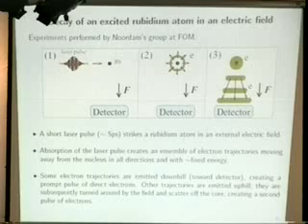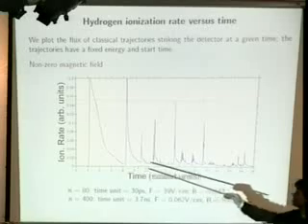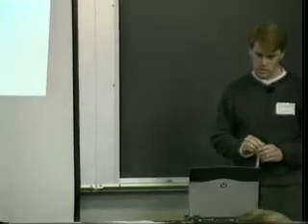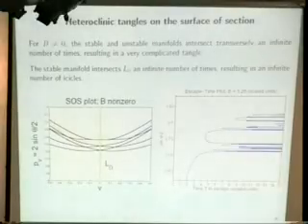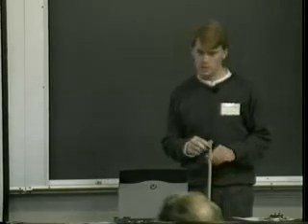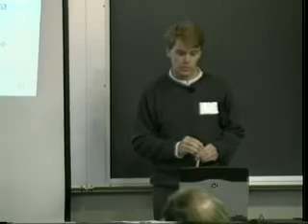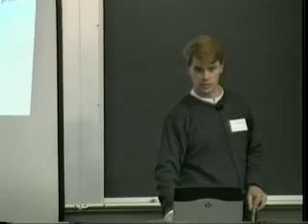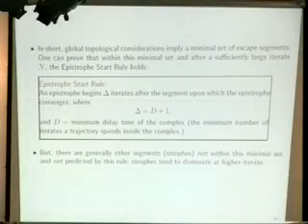Controlling Atoms with Lasers: Fractals & the Ionization of Hydrogen | A 2003 Lecture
An archival lecture from April 11, 2003, exploring the fascinating connections between laser physics, quantum mechanics, and fractal geometry. This video features Dr. Kevin Mitchell presenting his talk, "Pulse trains, fractuals and the ionization of hydrogen".

The lecture investigates how specially timed sequences of laser pulses, known as "pulse trains," can be used to control the ionization of a hydrogen atom. It reveals the surprisingly complex and fractal-like structures that emerge from this fundamental quantum process. This presentation is an invaluable resource for students and researchers in atomic and optical physics.

From the "2000s Frontline" archive, enjoy this deep dive into the world of quantum control.